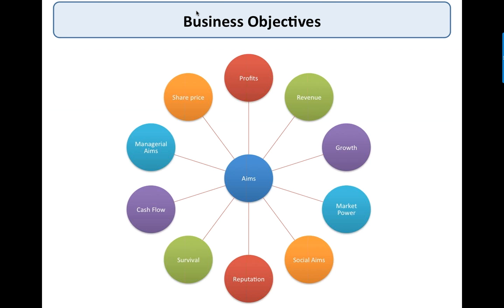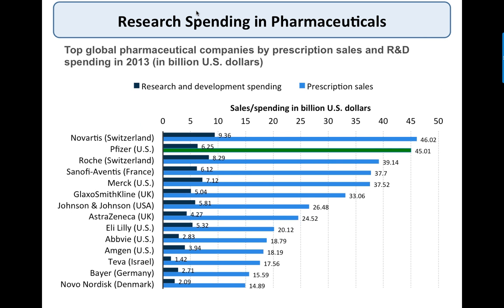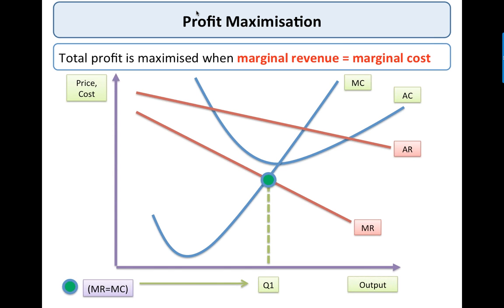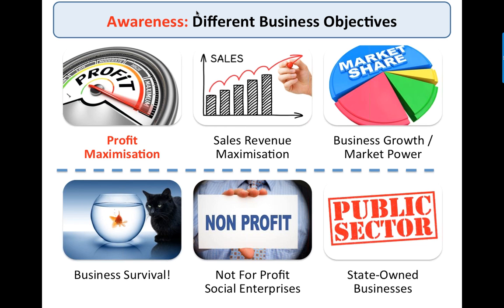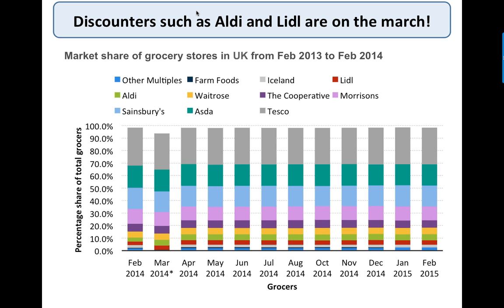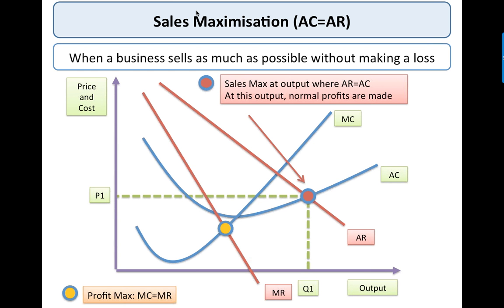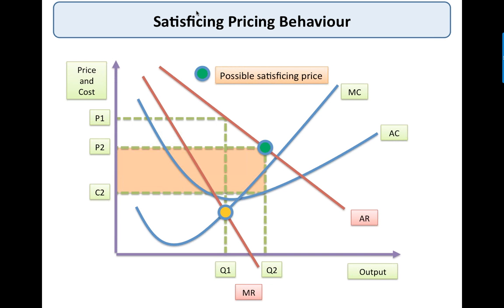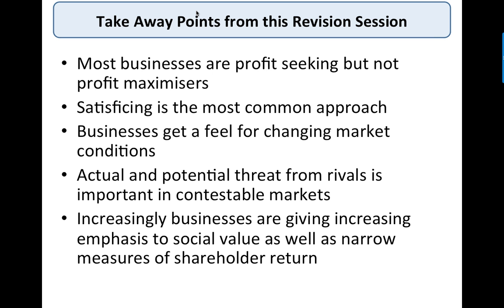A2 Economics Revision Webinar: Business Objectives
tutor2u's Geoff Riley explores the crucial topic of Business Objectives as part of our A2 Economics revision webinar series